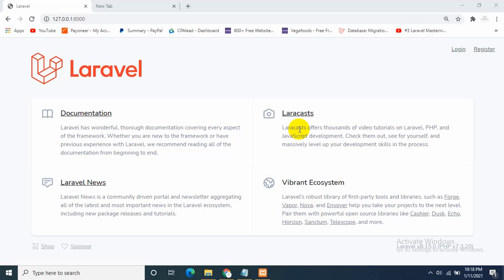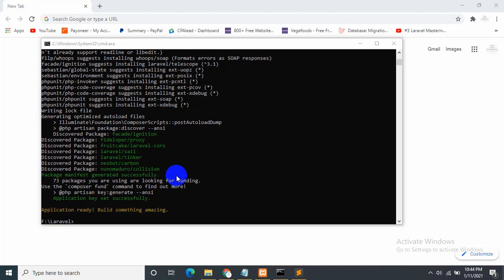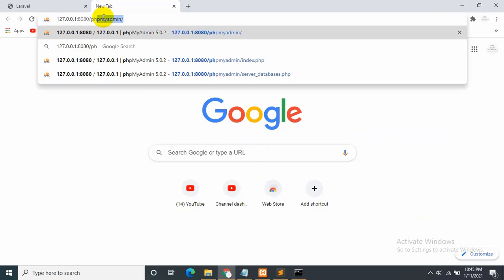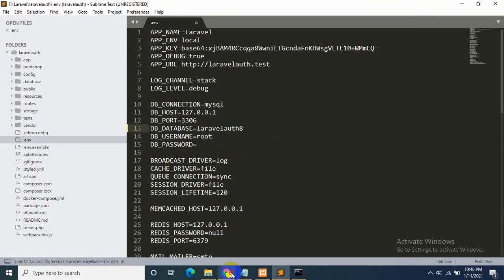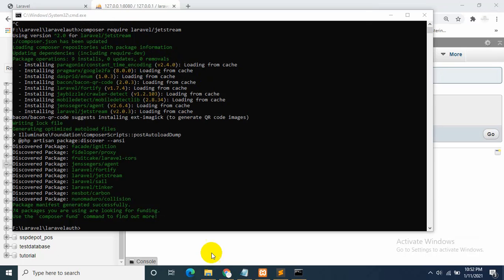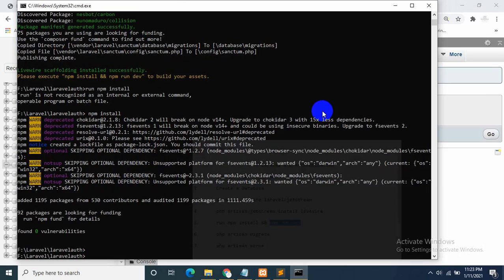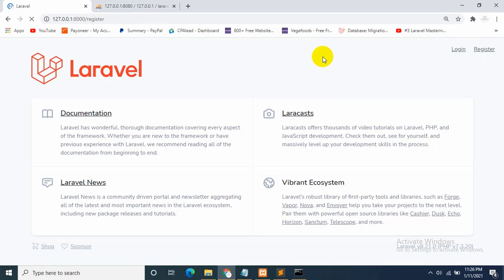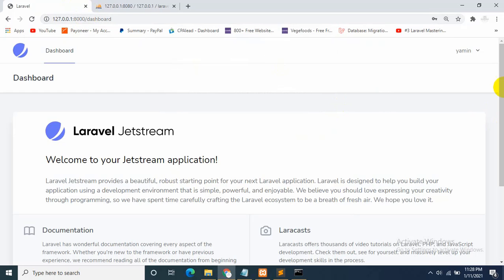How To Make Login And Register System In Laravel Step By Step | Laravel Authentication Tutorial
How To Make Login And Registration System In Laravel Step By Step | Laravel Authentication Tutorial  .

In this tutorial you will learn how to make login and registration system in laravel which you will find very easy .

I hope this video helped you to make authentication in your project.

If you have any questions then ask me in the comment section.

Authentication In Laravel Jetstream
Jetstream and Livewire in laravel authentication
Login and registration in laravel jetstream